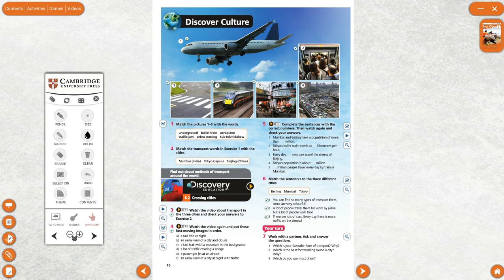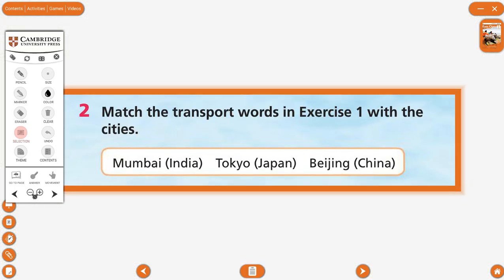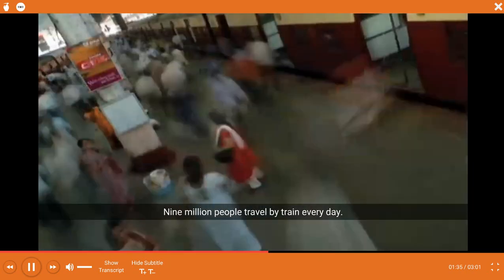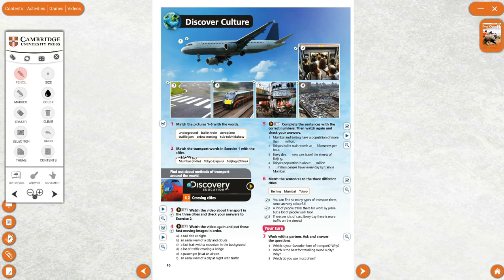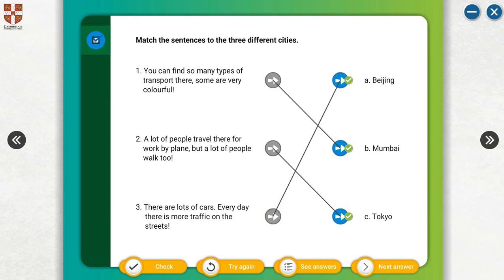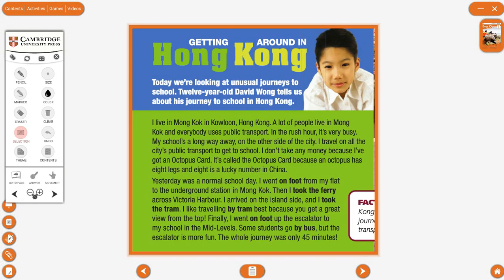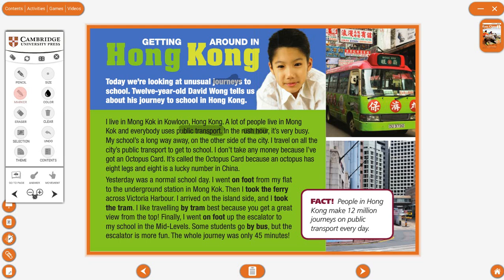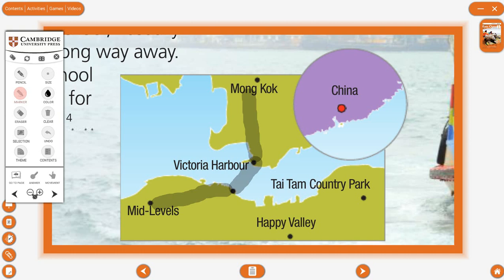5 Sınıf İngilizce 11.hafta Ders 1 Unit 6 City Life Page 70 Discover Culture 71 Reading